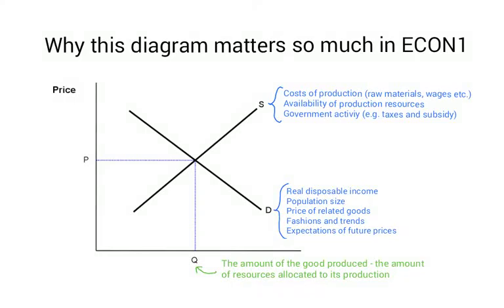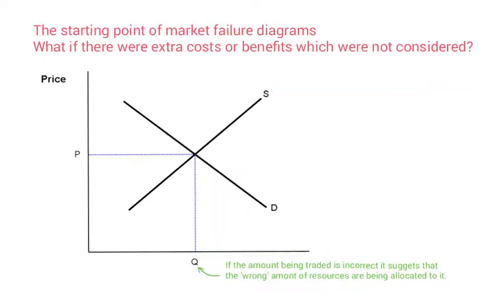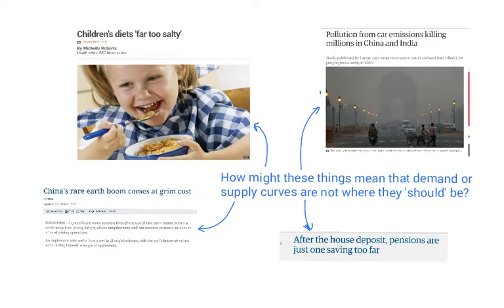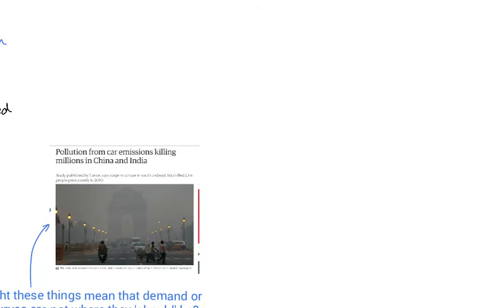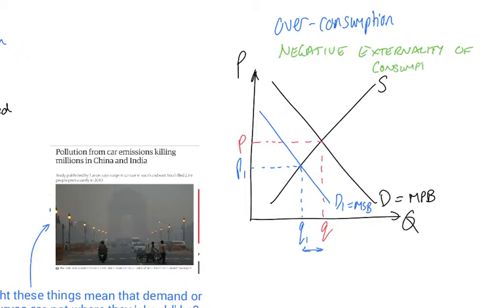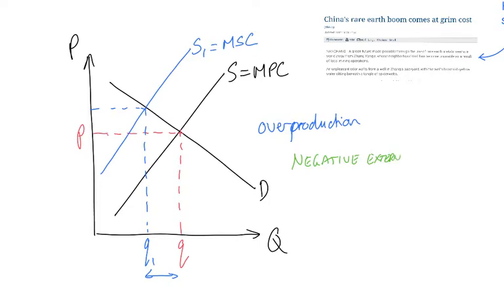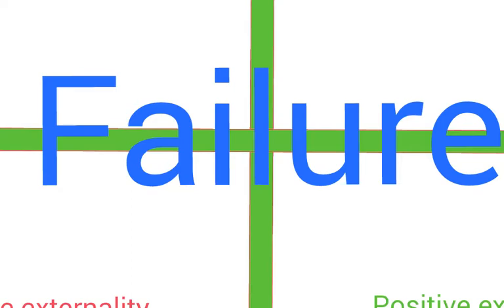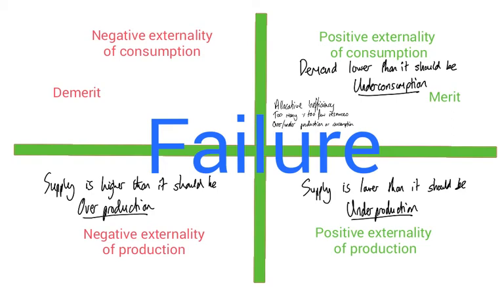Showing market failure on a demand and supply diagram